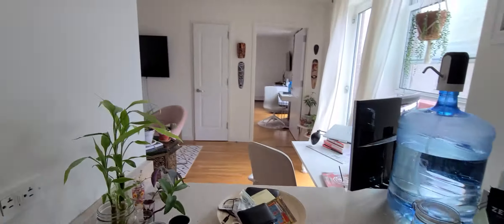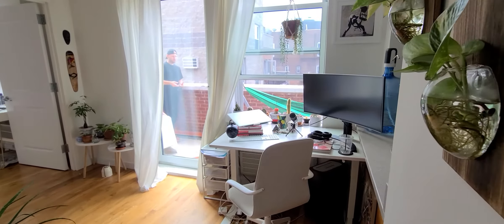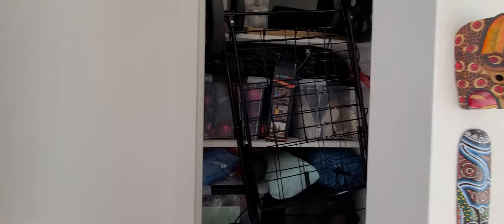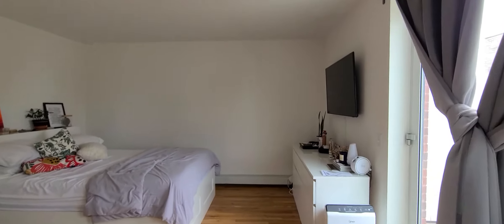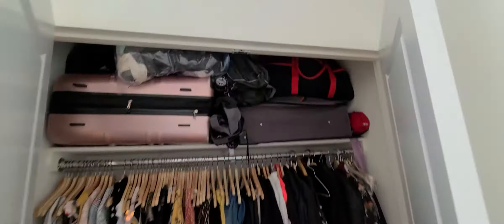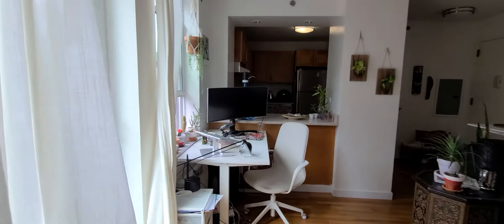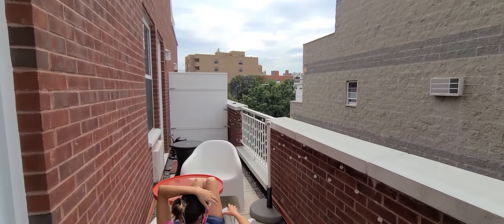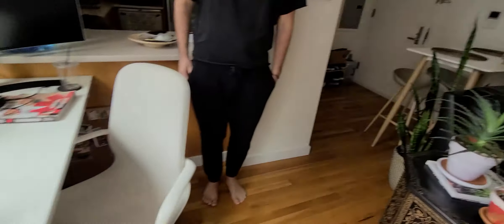25-50 Crescent Street